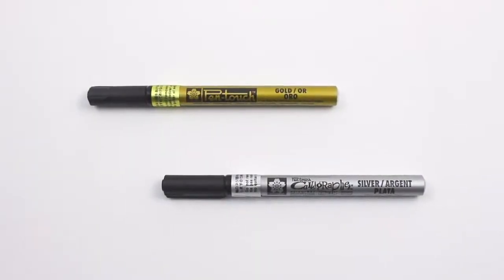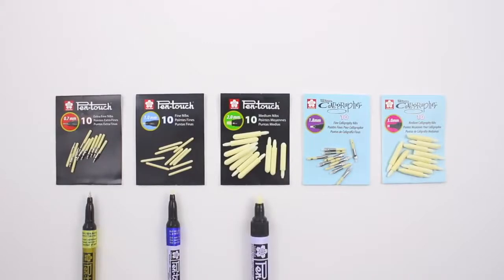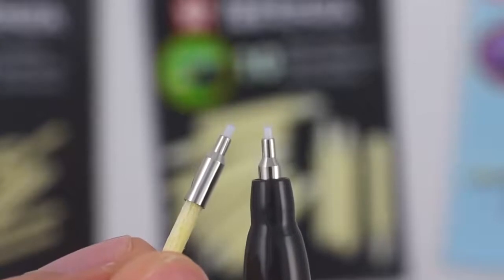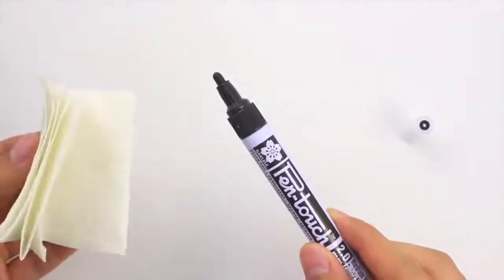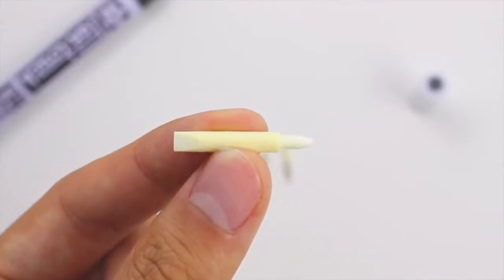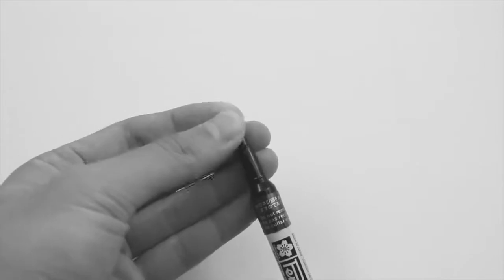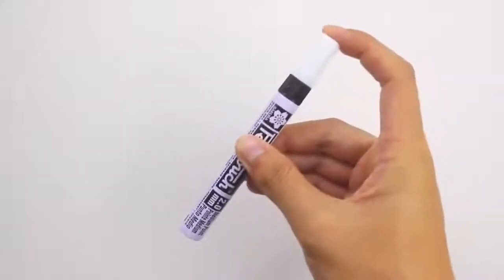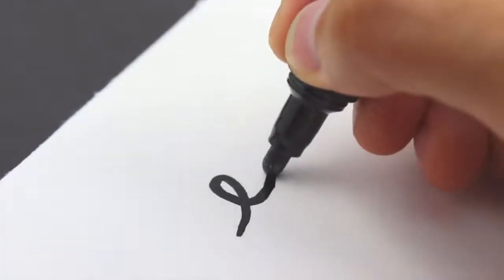How To Replace Your Sakura Pen Touch Nib